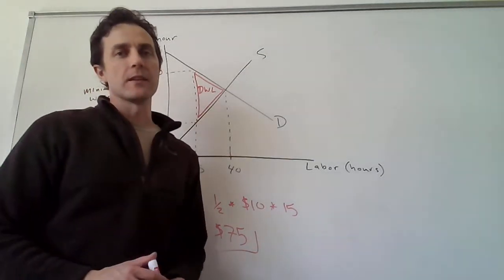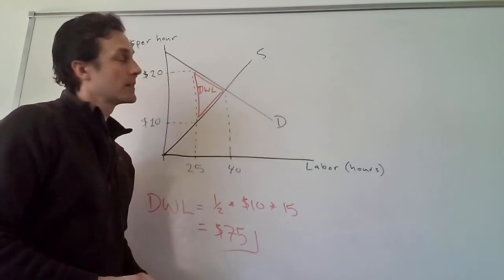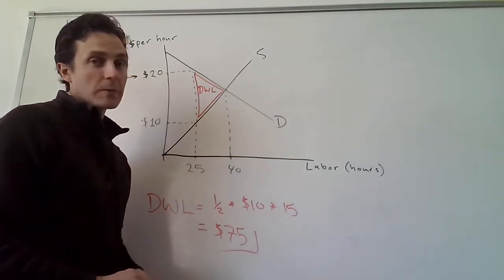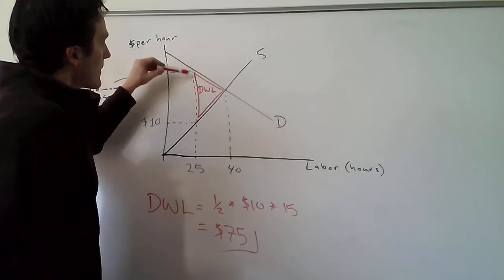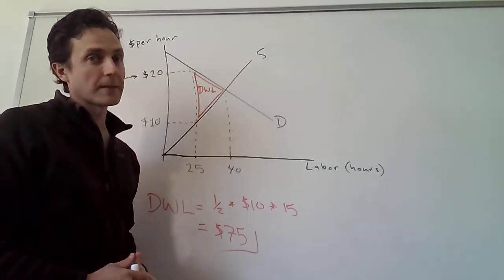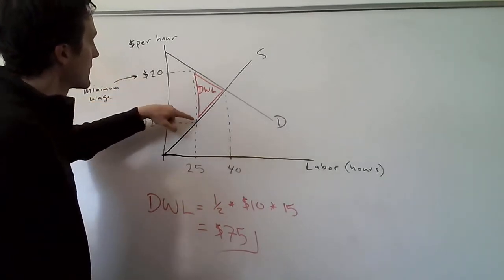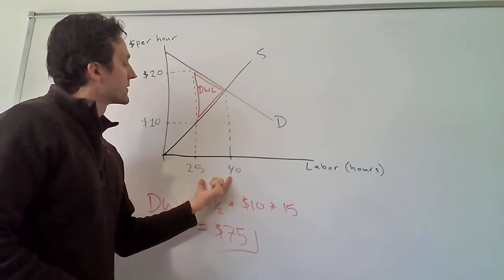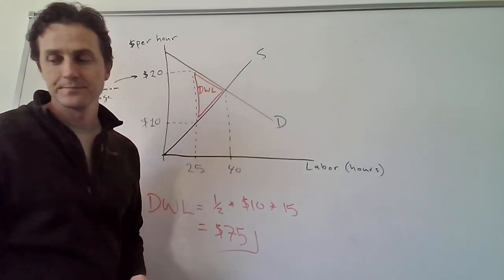Deadweight Loss from Binding Minimum Wage in a Competitive Labor Market